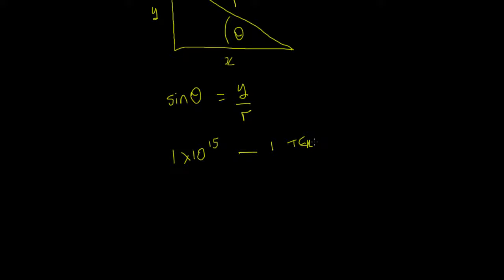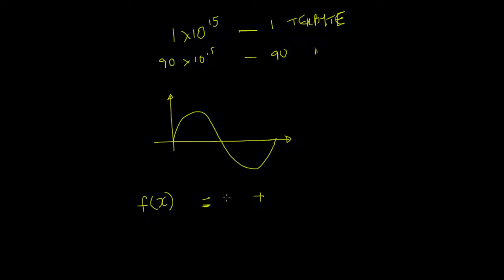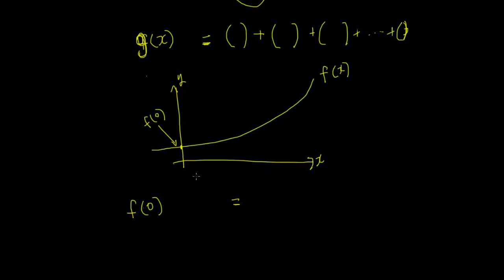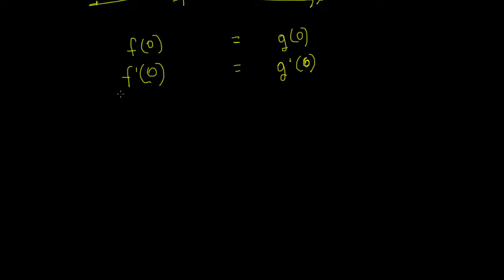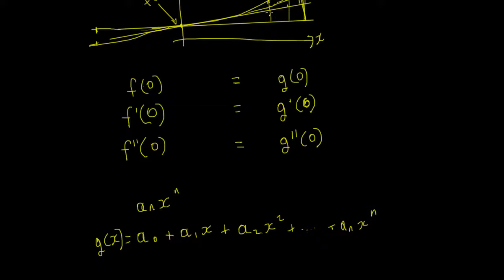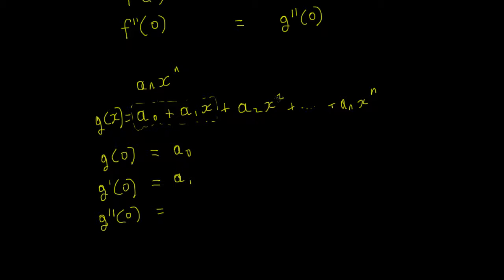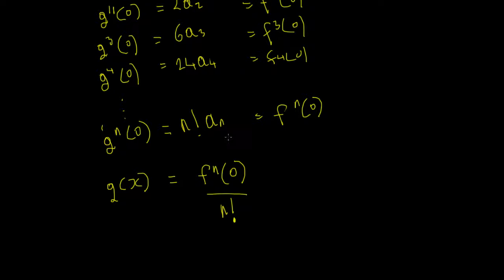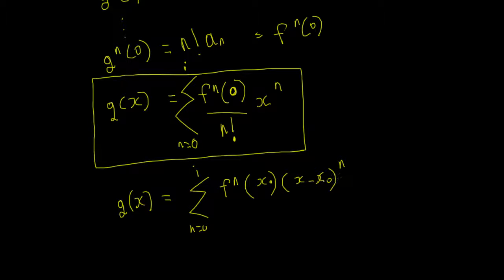Derivation of the Taylor Polynomial